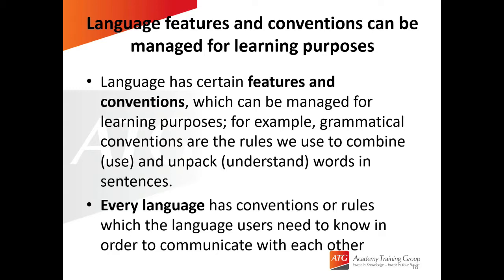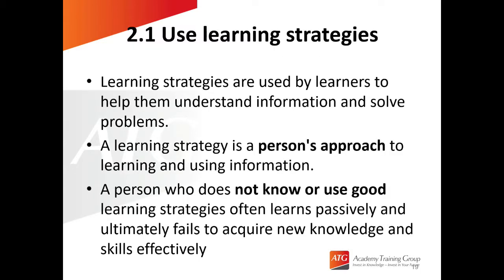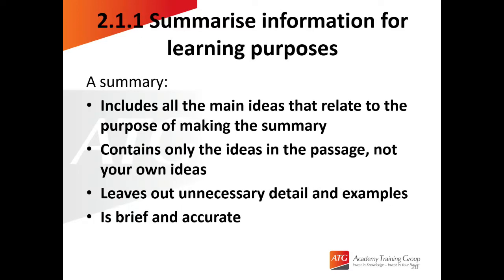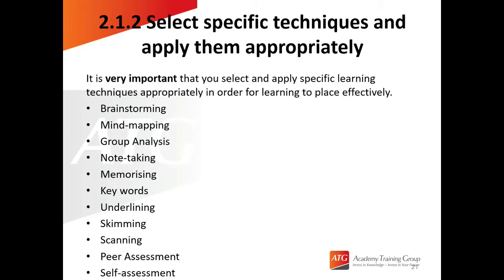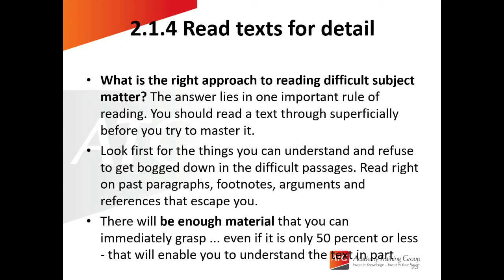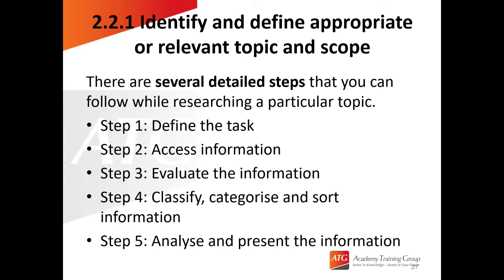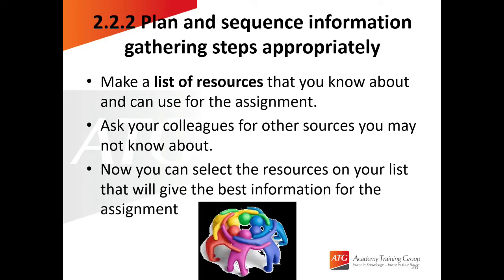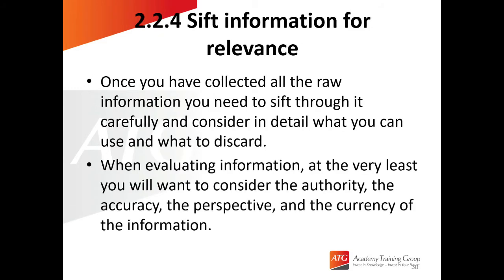2 OCCUPATIONAL LEARNING MODULE 2